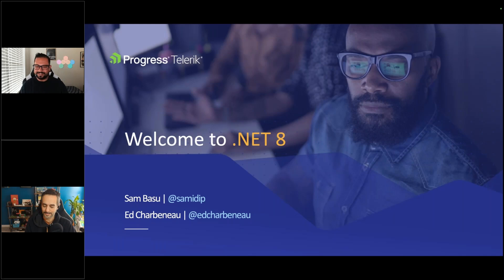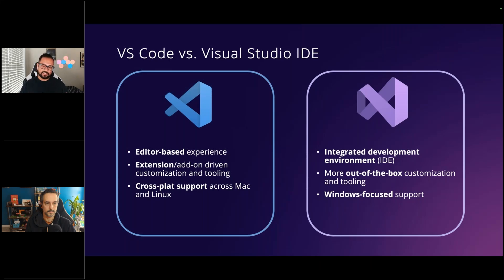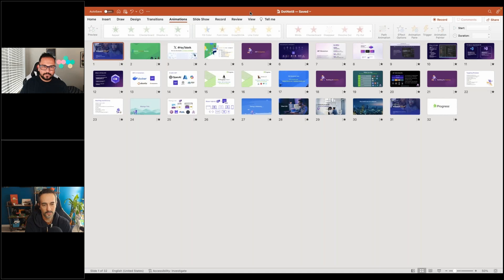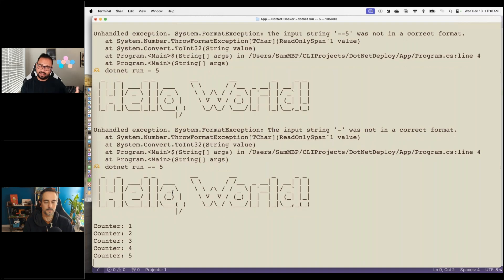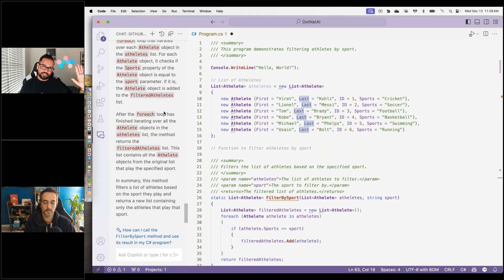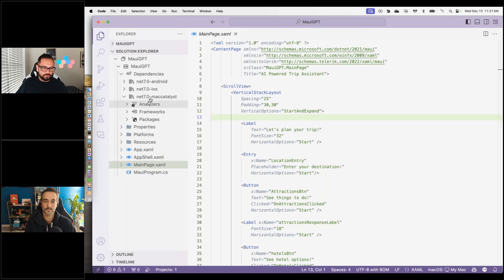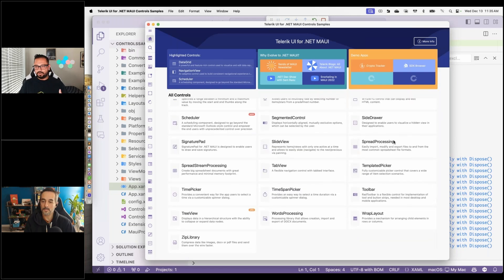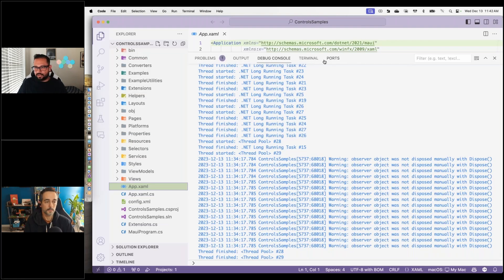.NET 8 Latest News, Blazor, ASP.NET Core, .NET MAUI and More!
Get up to date with the .NET 8 journey so far and all the hot news in the .NET world across web, mobile, cross-platform and desktop.

What this webinar covers:
* Welcome to .NET 8
* Performance improvements
* What's new in Blazor
* What's new in .NET MAUI
* Moving apps to .NET 8
* Cloud Native with .NET 8
* Intelligent AI with .NET 8

You’ll learn more about the .NET 8 updates and day zero support across Telerik .NET products and see some demos and code examples.

By the end of the webinar, we hope you'll be fully equipped with the knowledge and skills you need to continue successfully on your .NET journey.

Here are some helpful timestamps
00:00 - Intro
01:53 - .NET Ecosystem Overview
09:48 -  Building for Mobile
11:10 -  Building for Desktop
12:00 -  Blazor excitement
13:34 -  Demo time - mobile & desktop
47:45 - What is Uno Platform?
50:00 - Blazor Hybrid Apps with .NET MAUI
54:20 - Demo time
01:08:00 - MAUI app running in AR
01:09:45 - Blazor & ASP.NET Core in .NET 8
01:26:22 - Demo time
01:34:50 - .NET MAUI app demo
01:38:00 - Q&A

🎙️Catch up with our dev advocates on social media!

Progress Telerik on YouTube: @telerik